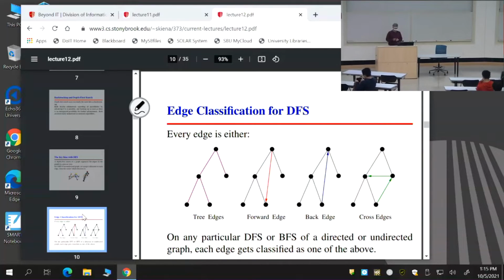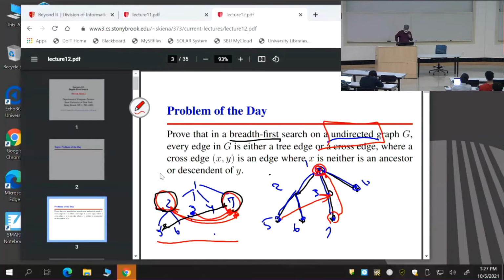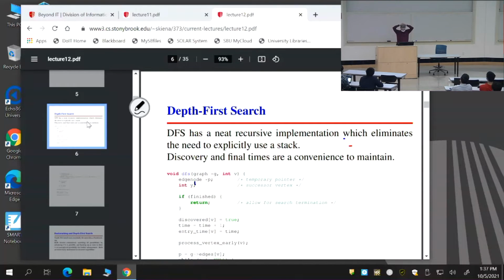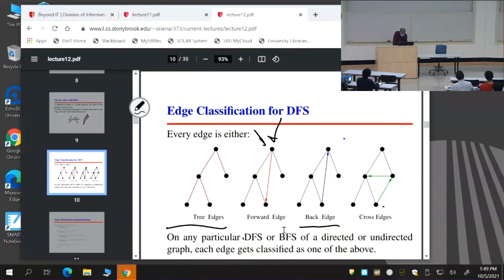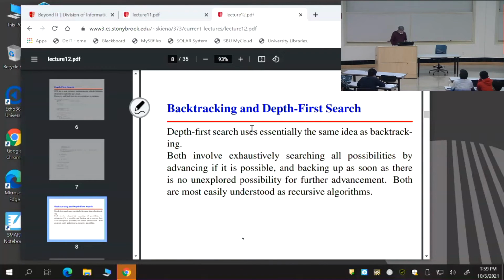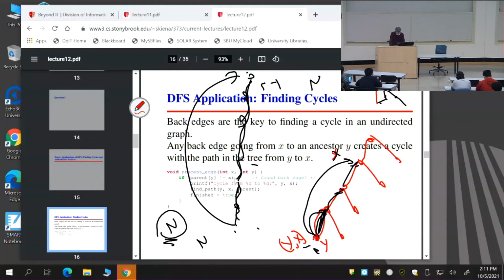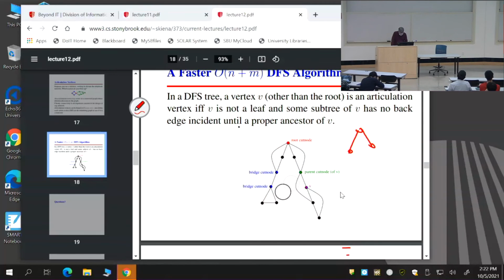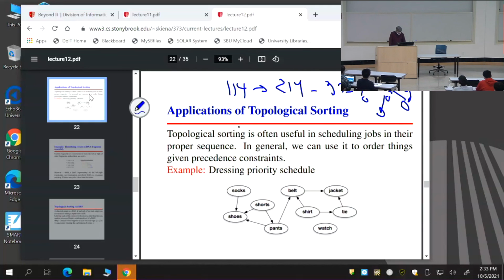CSE 373 --- Lecture 12: Depth-First Search (Fall 2021)